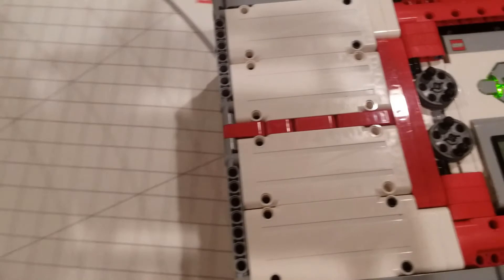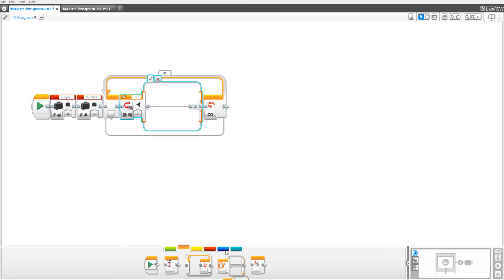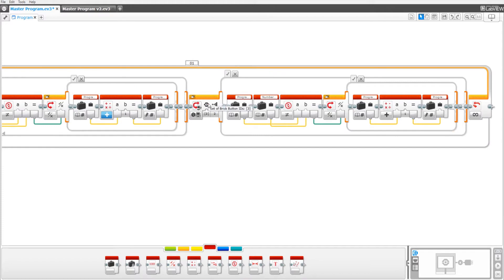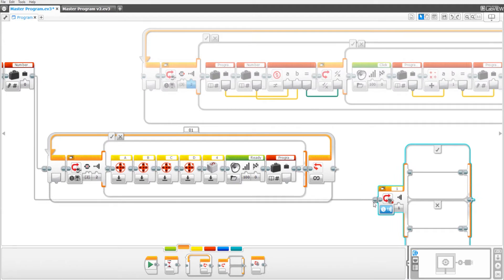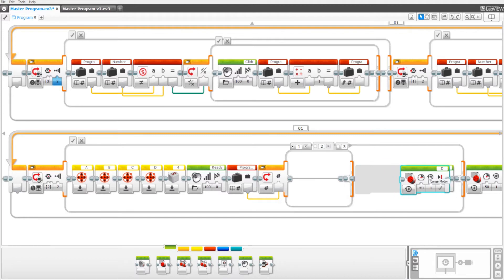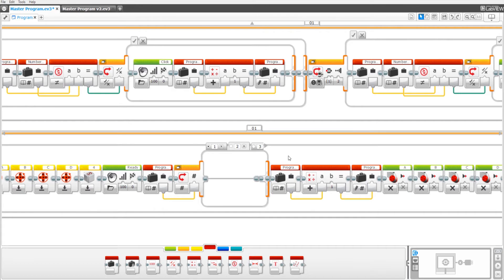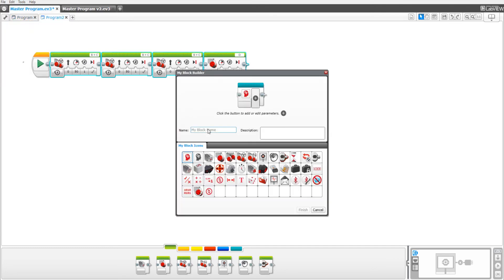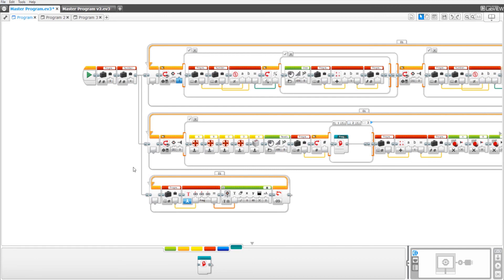How To Make A MASTER PROGRAM! | Ev3 Programming Tutorial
In this video I show how to make a master program to speed up switching between programs!